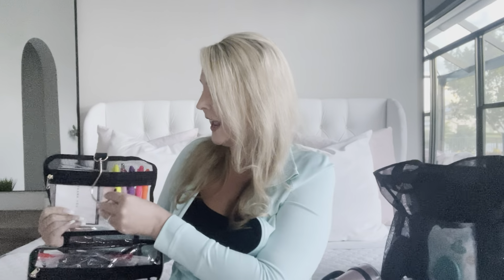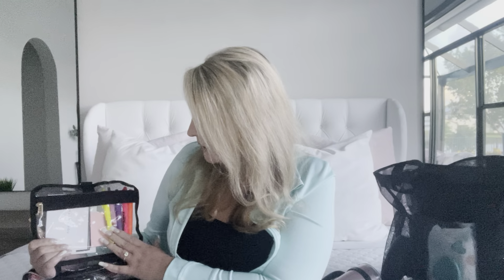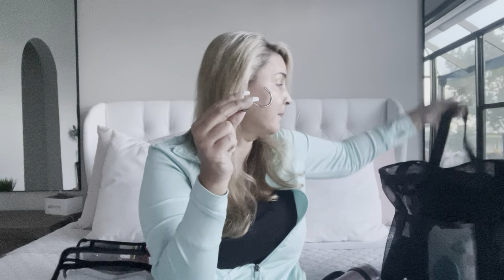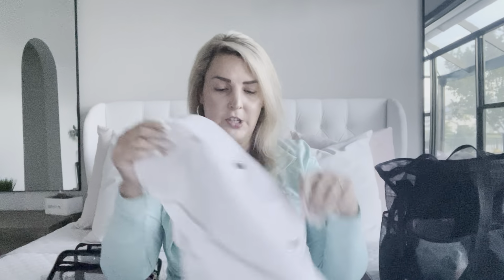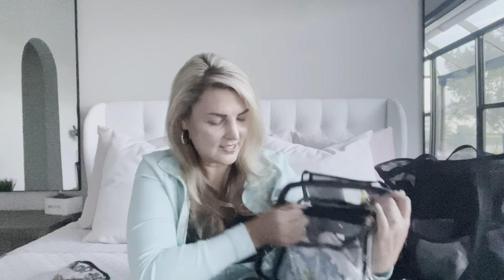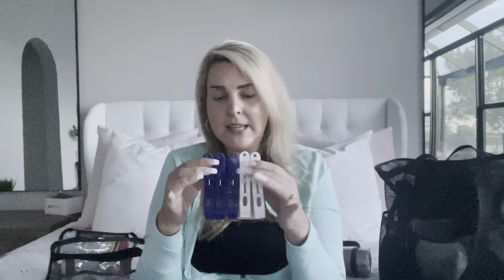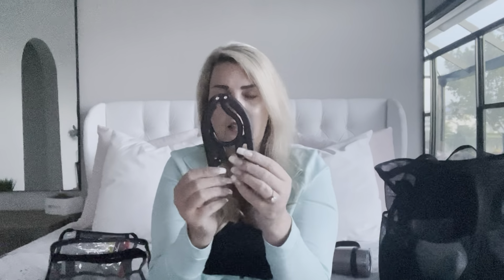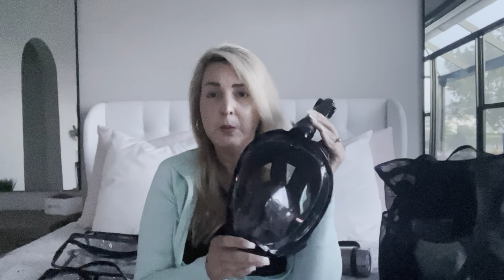2022 Cruise Cabin Essentials and tips for first time cruisers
Link to my very first YouTube video about general travel essentials and international travel

1.  Clear hanging toiletry bag

2.  Magnetic hooks

3.  Power plug

4.  Motion night light

5.  Travel hangers

6.  Scuba mask

7.  Luggage tags

8.  Lanyard locker

9.  Binoculars

10.  Hanging shoe organizer